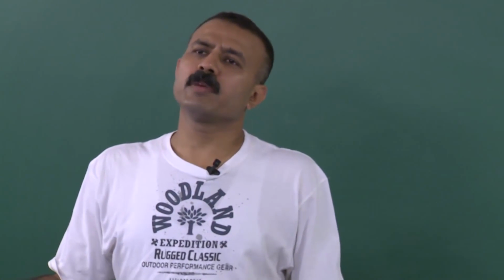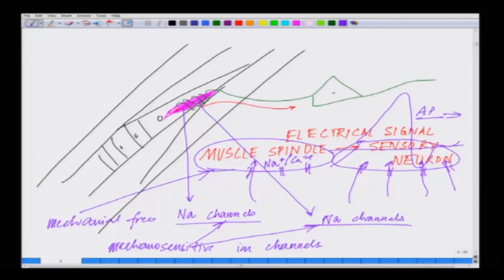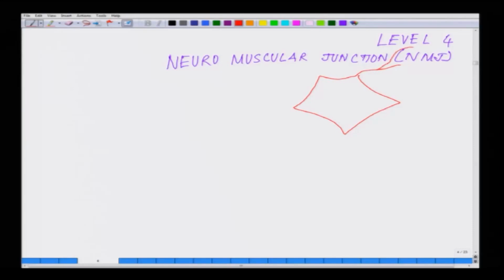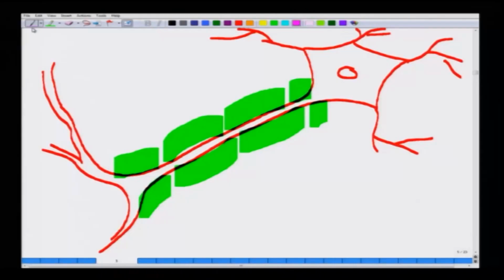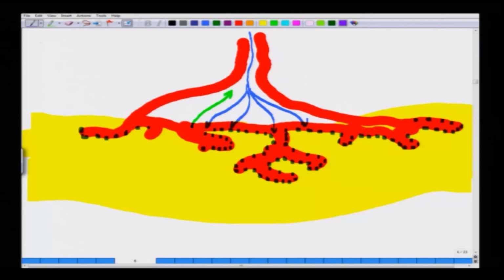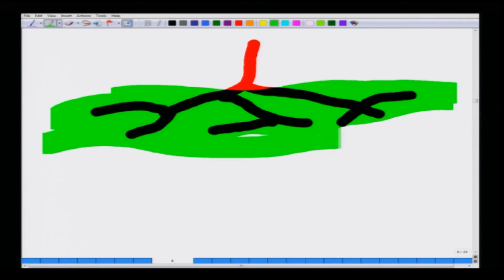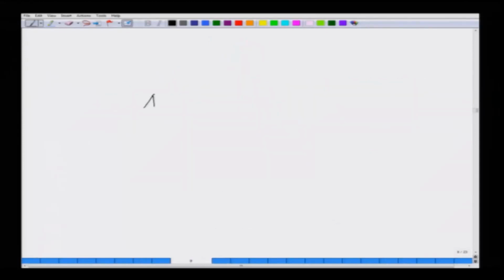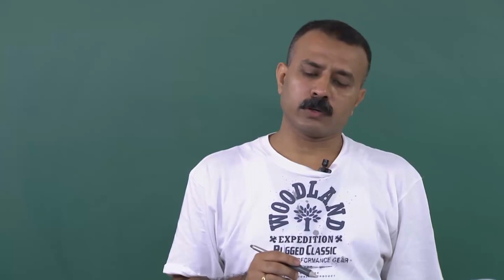Lecture-15-Bio electricity.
Course:-Bio electricity.